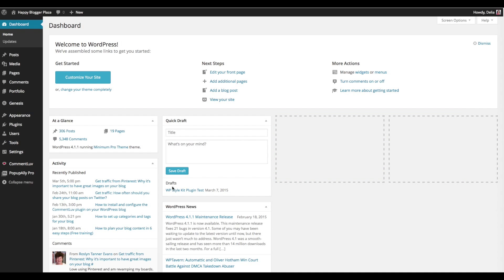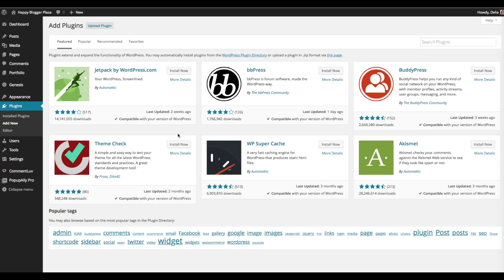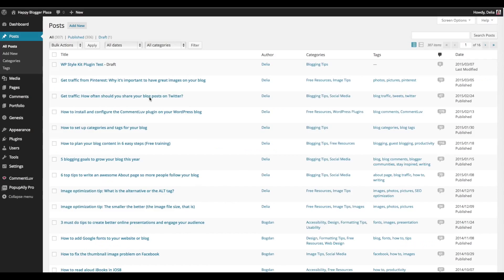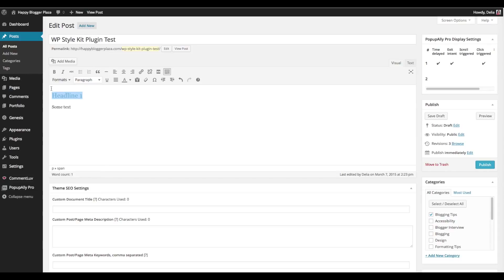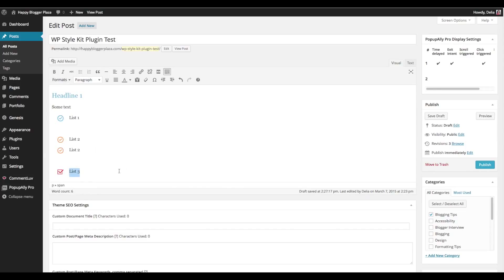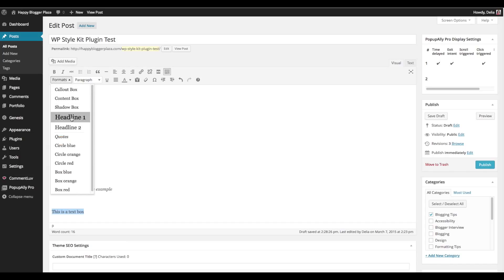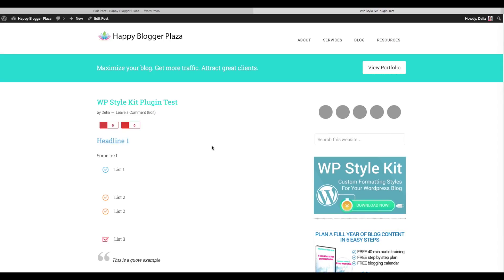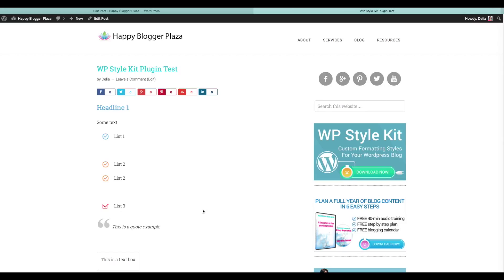WP Style Kit v1 Wordpress Plugin Demo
Learn how to install and use the WP Style Kit Wordpress Plugin, which allows you to apply custom styles to your text, images, and videos to your WordPress blog posts and pages.